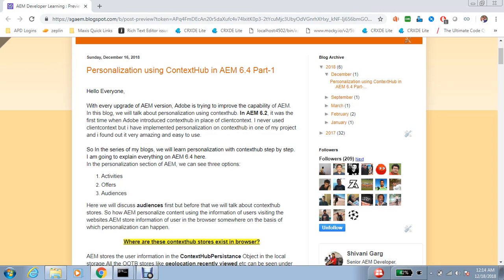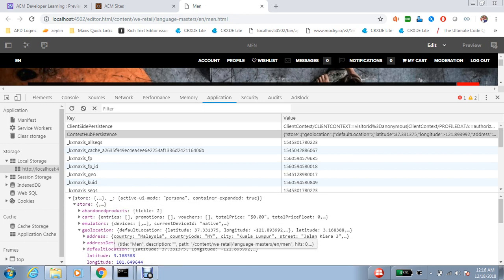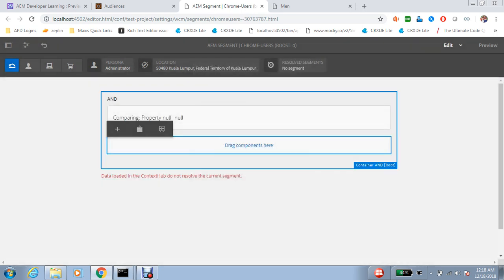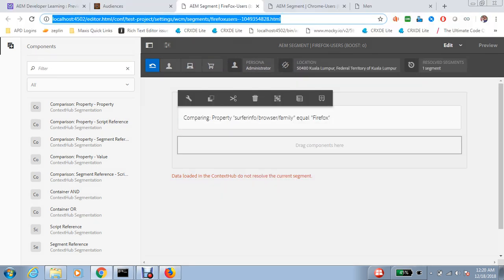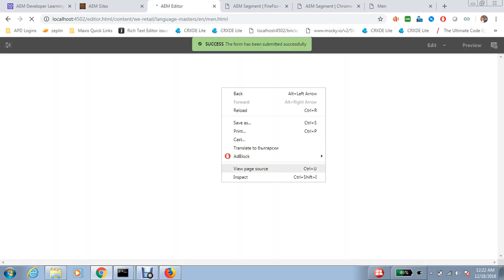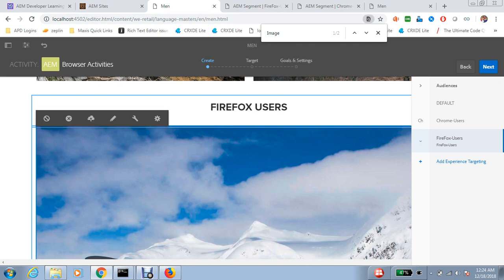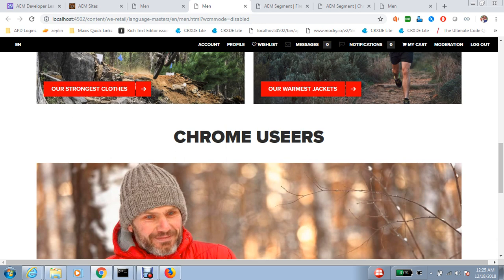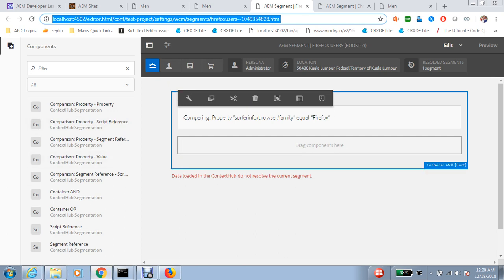Personalization using ContextHub in AEM 6.4 Part-1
This video demonstrated the personalization using contexthub. This video shows where the contexthub store stores the data,create audiences,activities,personalize content on a page,trade off of personalization using Contexthub an much more..